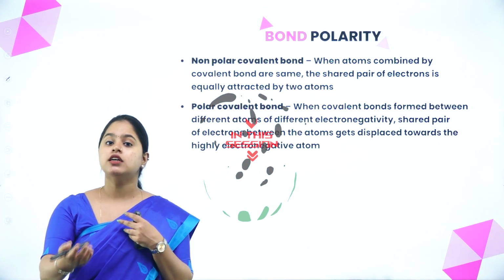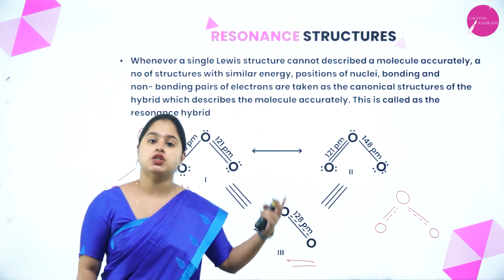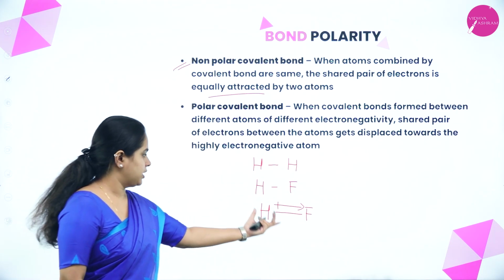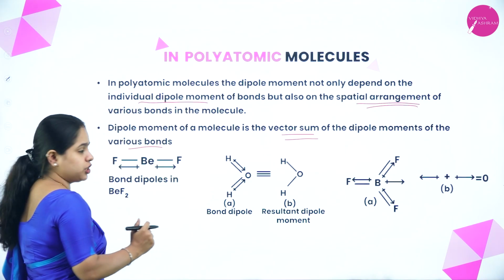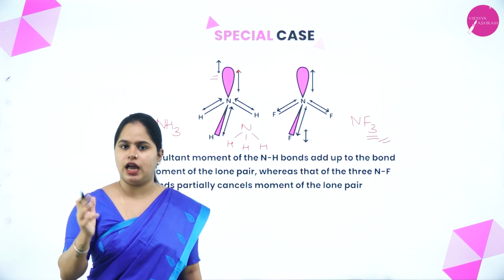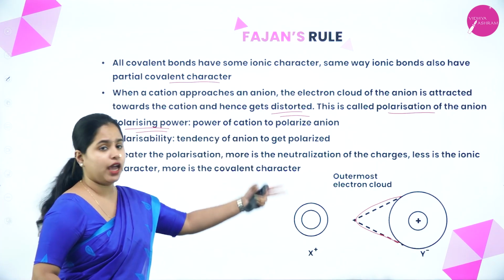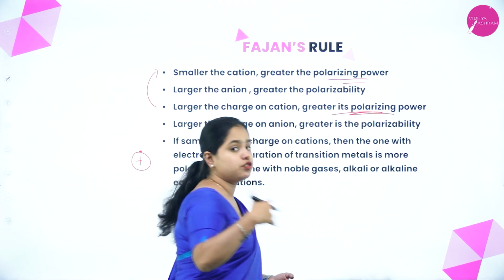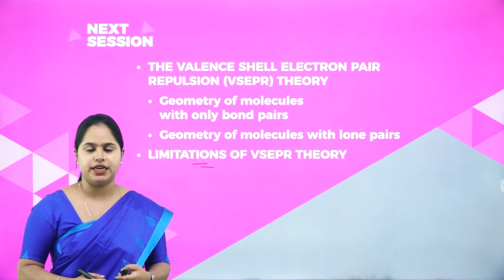DAY 18 | CHEMISTRY | CLASS XI | CHEMICAL BONDING AND MOLECULAR STRUCTURE | L3